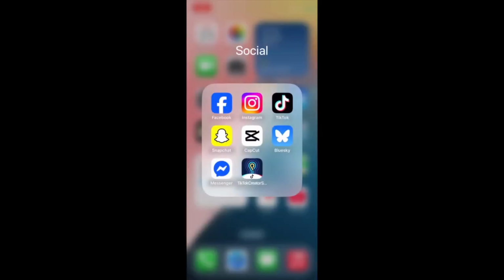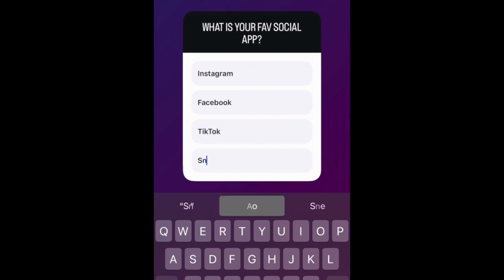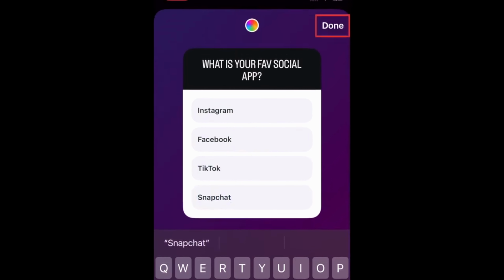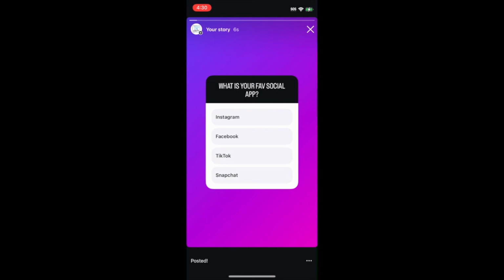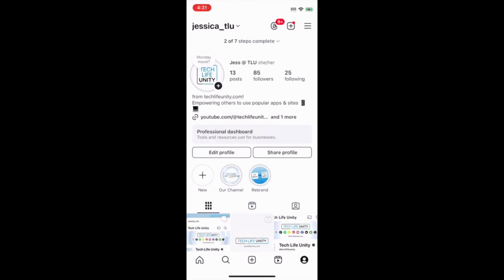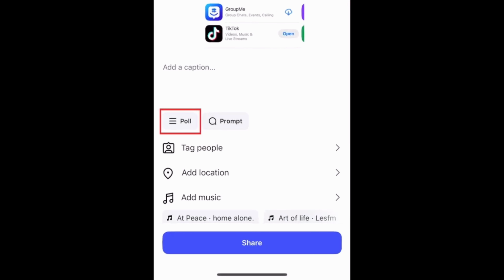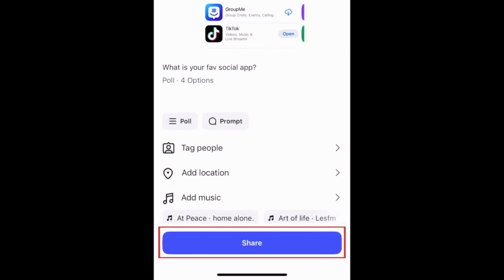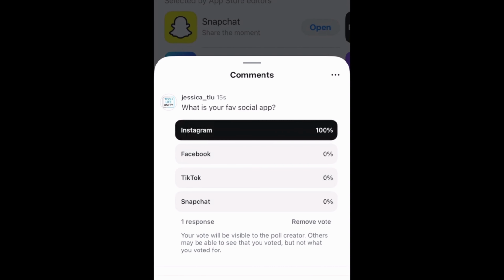How to Create a Poll on Instagram in 2 Ways 2026 (Full Guide)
Want to create a poll on Instagram but not sure how? We're here to help. Watch this video to learn how to create polls on Instagram both in stories and in feed posts.

To create a poll on your Instagram story, begin creating a new story post as normal, either by snapping a new photo or video, uploading one from your device, or using create mode. Then tap the sticker icon at the top. Select Poll. Now add a question for your poll, and enter options you want to allow your followers to choose between. You can add up to 4 choices in your poll. Once you’ve added the options, tap Done at the top. You can then place the sticker wherever you want it to appear in your story. Edit your post with additional text or stickers if you like, then tap Your Story at the bottom to post it. When your followers view your story, they can simply tap an option to vote for it. You can see the results of your poll by swiping upwards on your story post.

To create a poll on an Instagram feed post, begin creating an Instagram post as normal, this can be with a photo, video, or carousel. When you get to the posting stage, tap Poll below the caption text box. Just like in story polls, you can add a question and up to 4 poll options. Type in what you want the question and choices to be, then tap OK. Go ahead and share your feed post as normal. When your followers view your post, they’ll see the poll below your image in the caption section, can tap an option in your poll to vote, and you’ll be able to see the results.